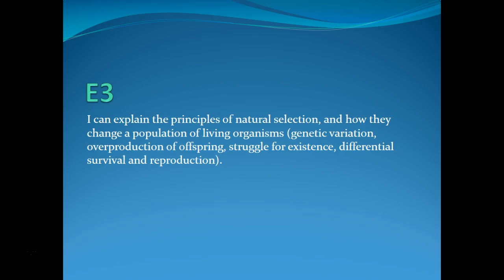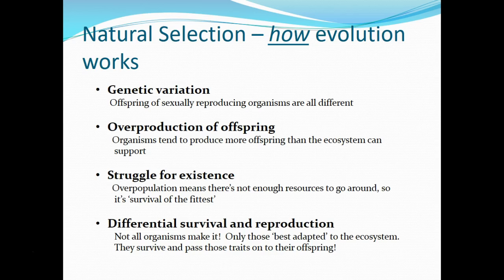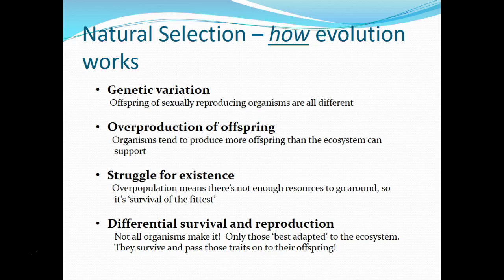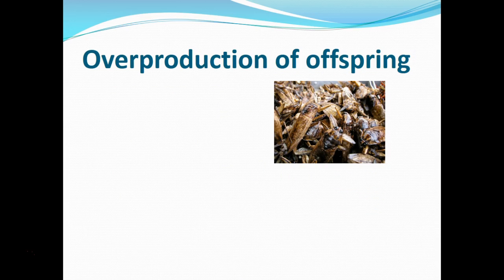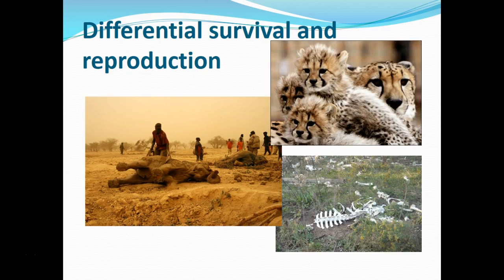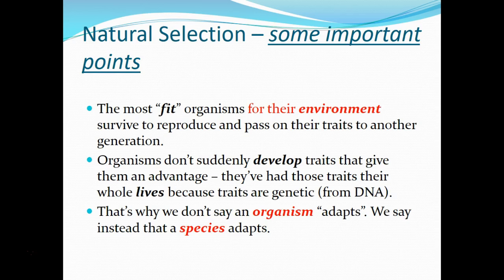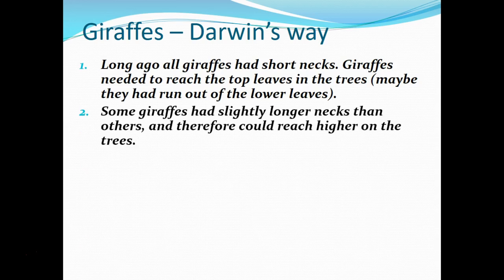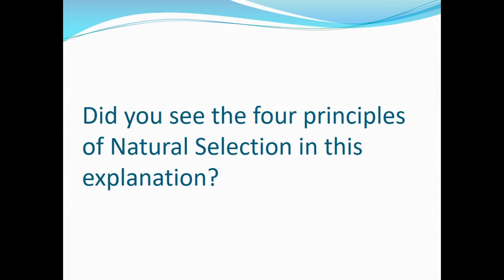Evolution Target E3